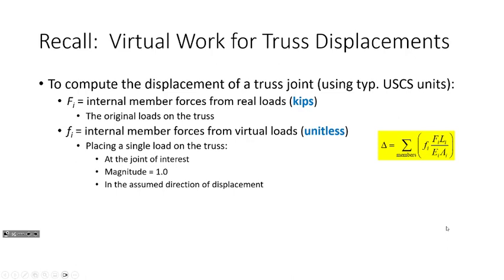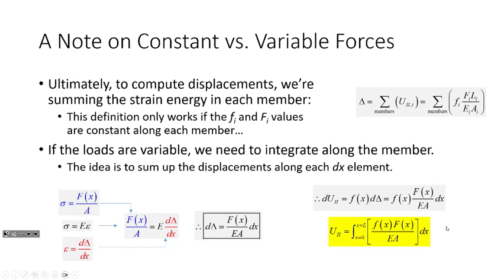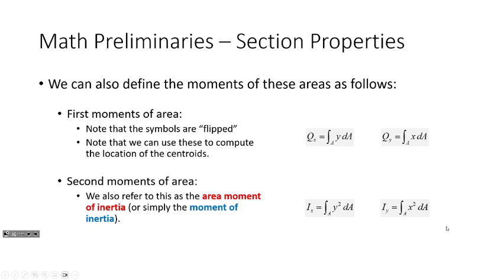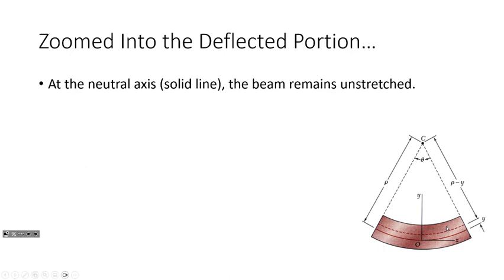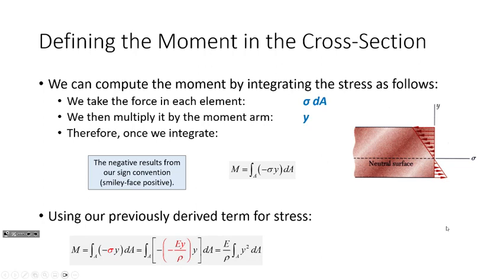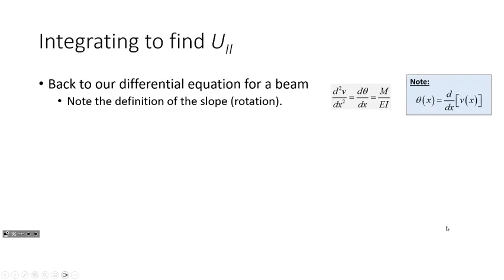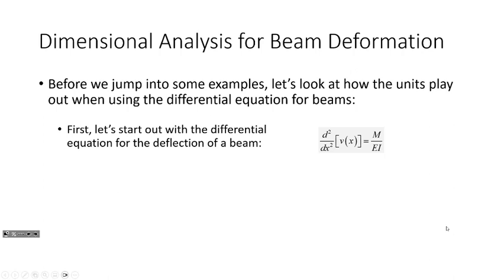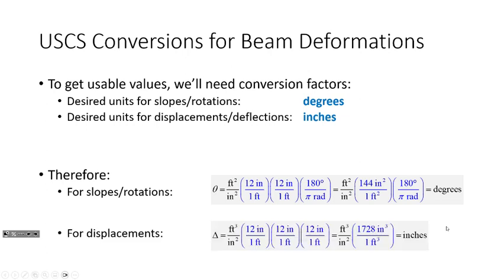CE 312 Lecture 23: Moment-Curvature Equation and Beam Deflections (2023.10.13)